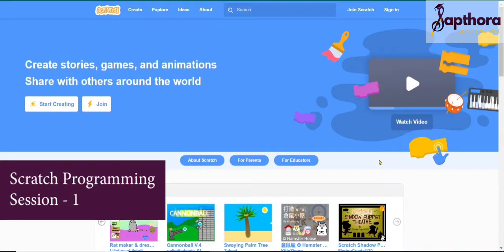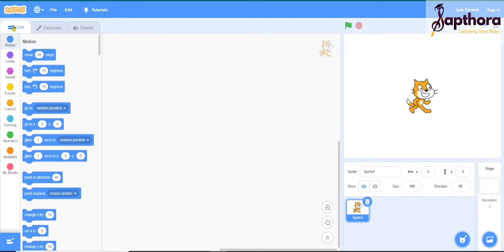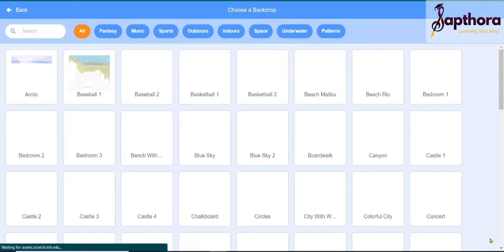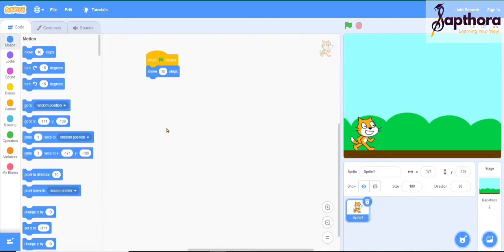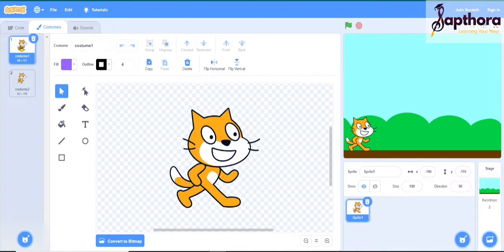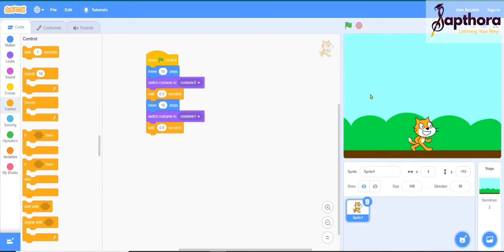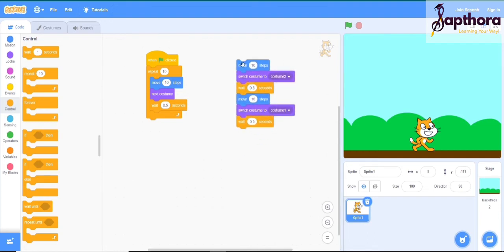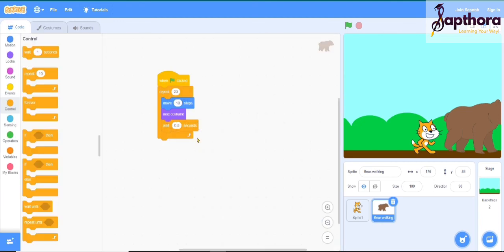Scratch programming | Session 1 | TANA Summer camp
Through this video you will be learning the basics of Scratch programming